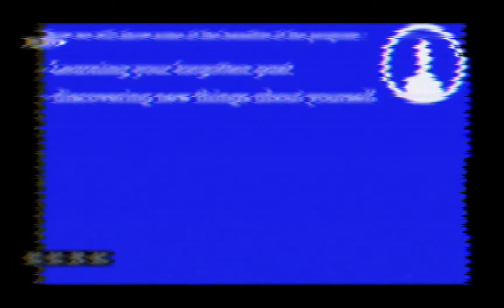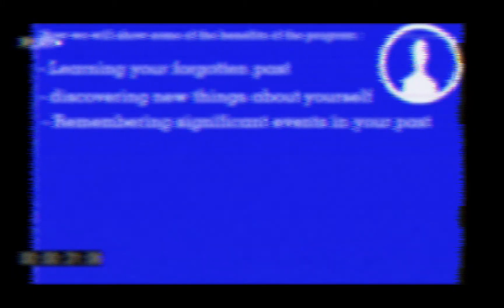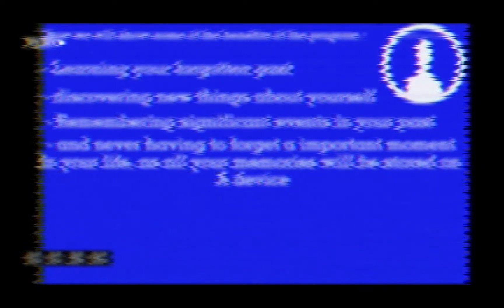ǝɹıɟ ǝɥʇ ɹǝʇɟɐ punoɟ ǝdɐʇ ɐ ɟo suıɐɯǝᴚ ǝɥ⊥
The remains of a tape that was found on the burnt grounds of the lab, it’s in very poor condition and is very hard to view. Found on the 14TH OF JUNE 2003.

( Yes this is a teaser )